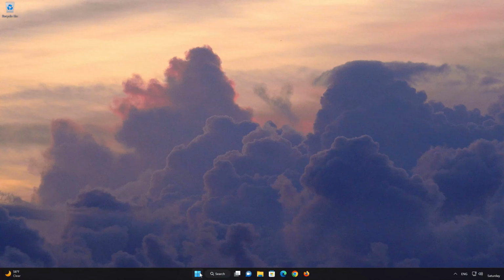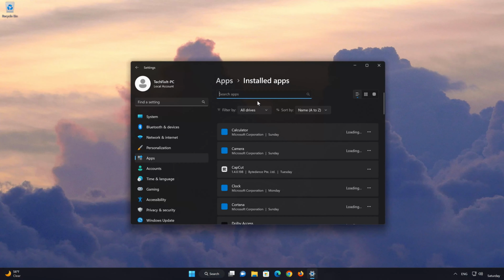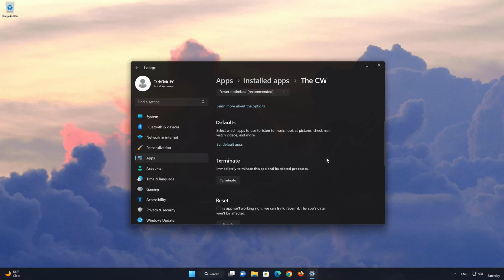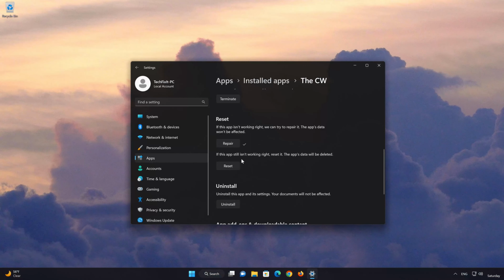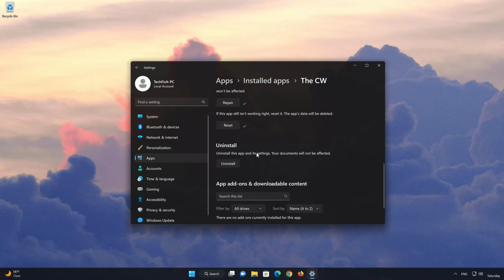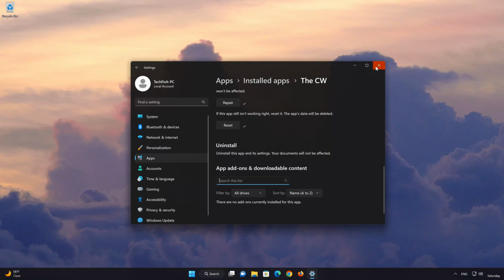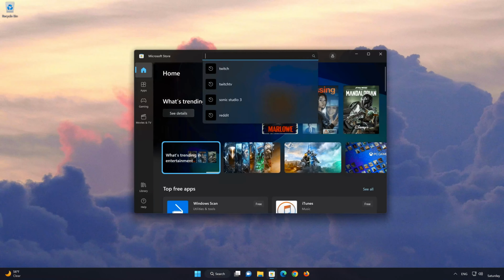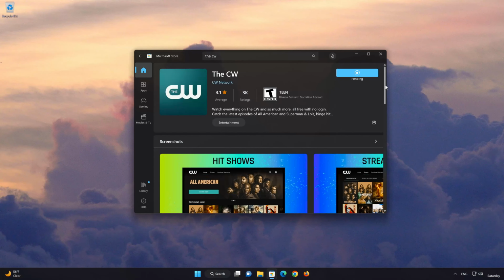The CW app Not Working or Not Opening on Windows 11 / 10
Having trouble with your The CW  app in Windows 11 and Windows 10? If your The CW  app crashes, won't update, shows an error or the it simple doesn't even open, then this could be happening because your The CW  app might be damaged or corrupt. so follow the steps on this video to learn how to repair your The CW  app in a quick and easy way.

Windows 11 The CW  app has some setting problem as well, where they are not functioning correctly and simply resetting the app can resolve this issue.

Copy and paste this command: Get-AppxPackage Microsoft.YourPhone -AllUsers | Remove-AppxPackage

The CW  app not opening
windows 11 The CW  not working
windows 10 The CW  crashes
windows 11 Instagramcrashing
The CW  not opening windows 10
windows 11 The CW  doesn't work
The CW  download
windows 11 The CW  keeps closing
windows 11 The CW  problems
The CW  not connecting
The CW  Not Updating Windows 11
The CW  Not Updating